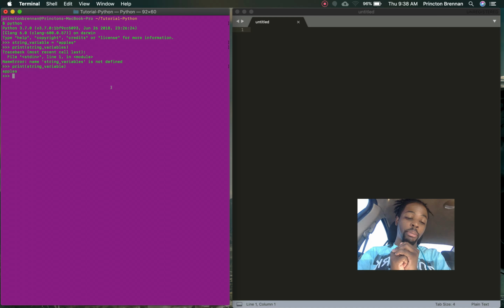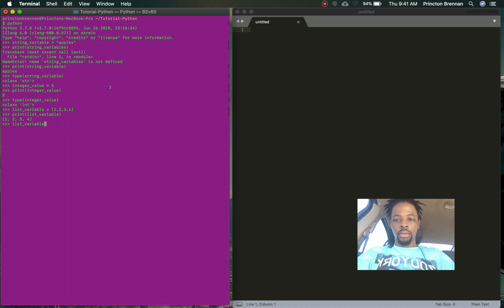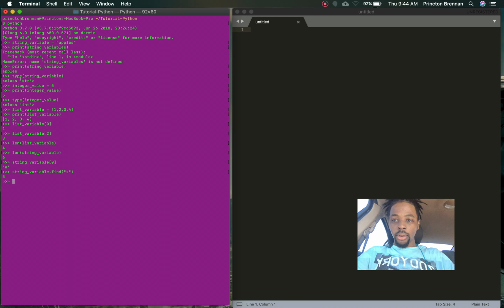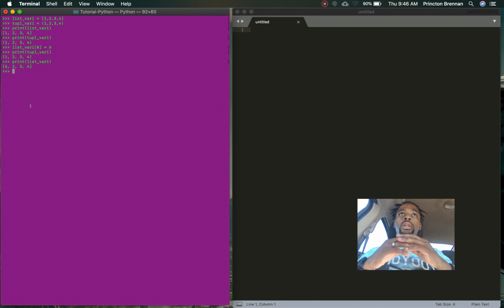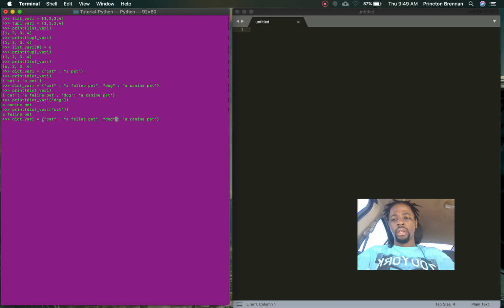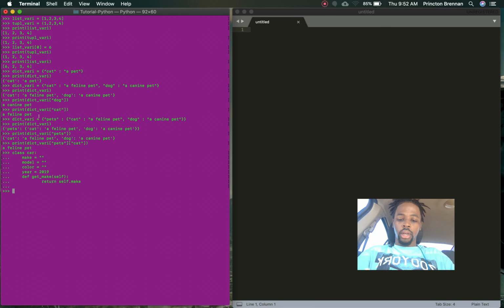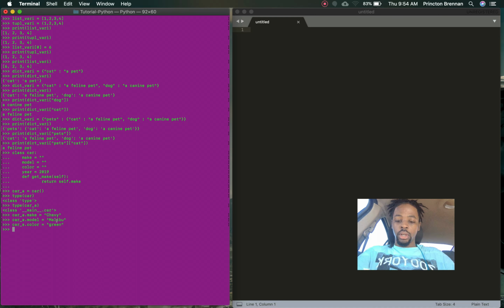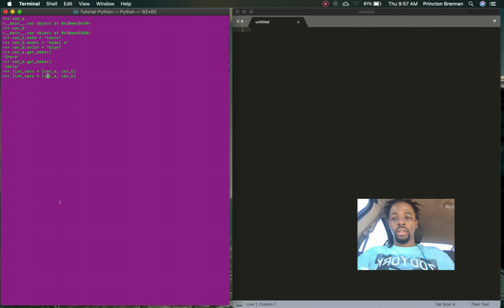Python 101 #4 : 0 to 100 Real Quick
As we continue this course, we last left off with functions and loops and now we transition to a deeper overview of classes and why we use them to make "objects"!